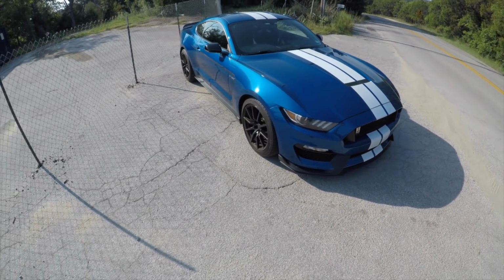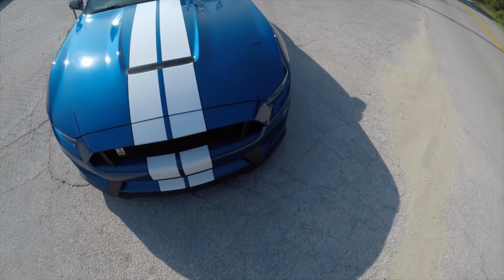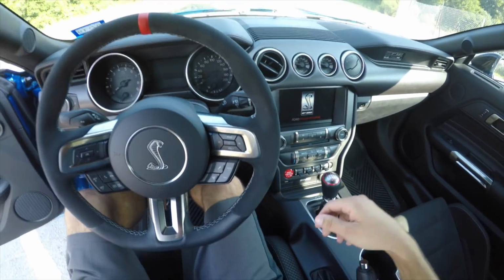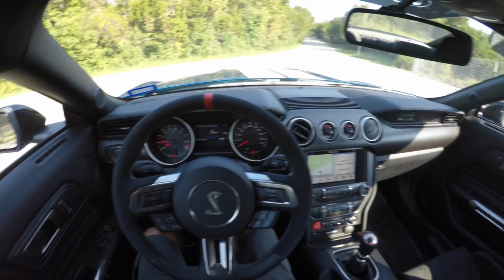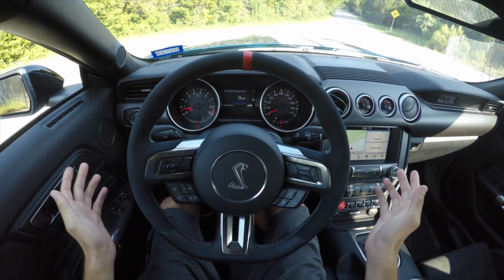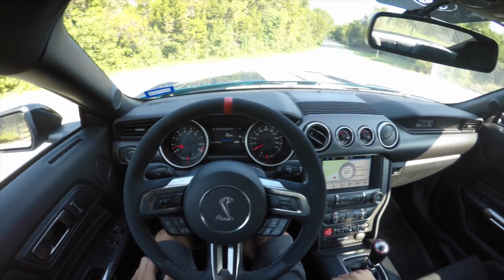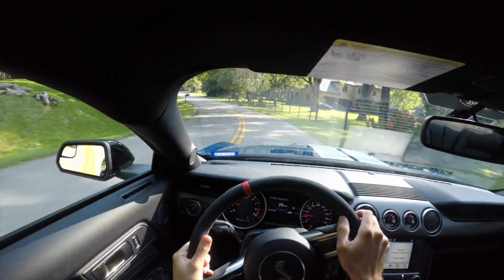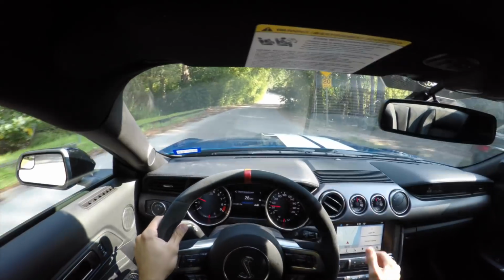POV Drive - 2017 Shelby GT350 Ford Mustang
In this video, I take my 2017 Shelby GT350 Ford Mustang on a drive through the hill country.